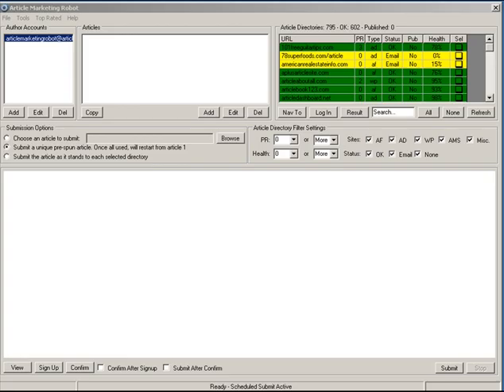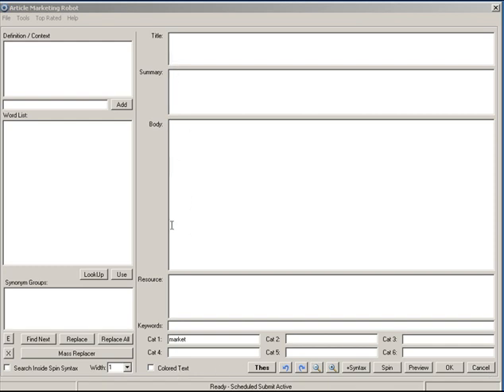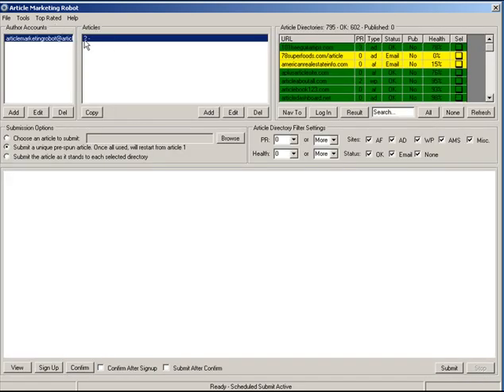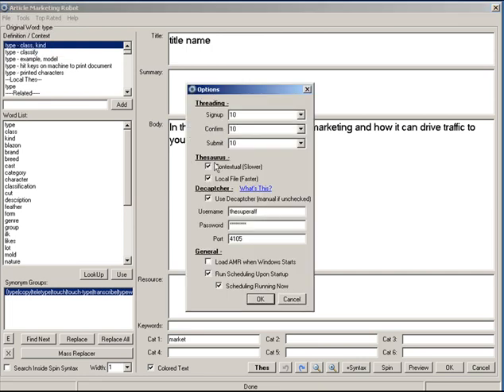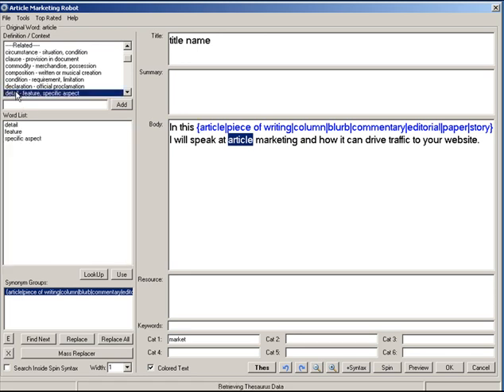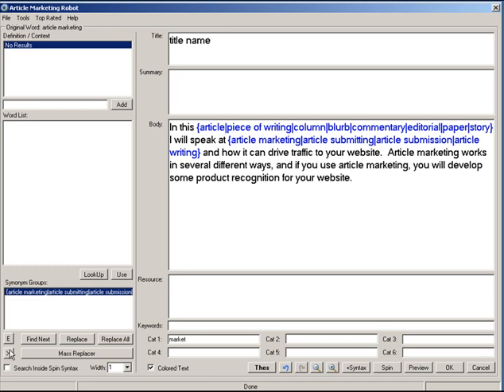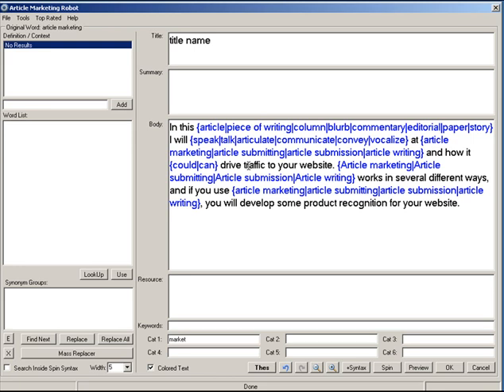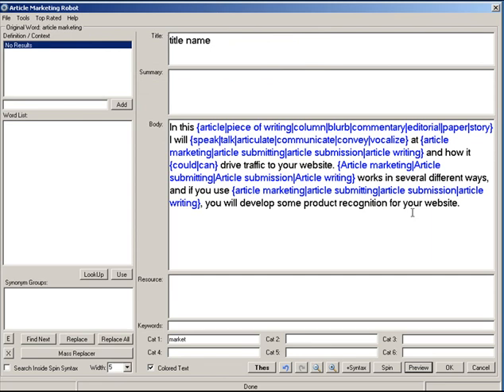Article Marketing Robot - Advanced Article Rewriting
(this video is for an OLD version of AMR)

In this video, I demonstrate how to use the Article Marketing Robot contextual spinner to create hundreds of unique articles